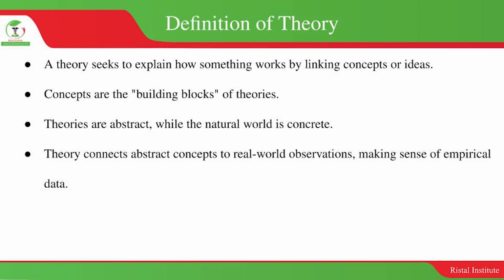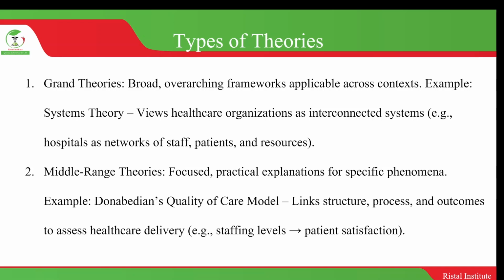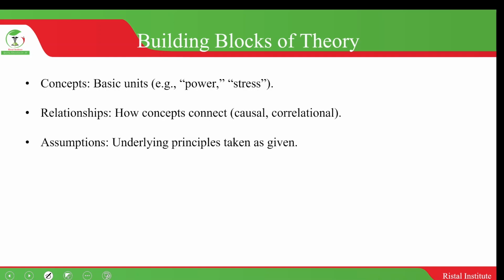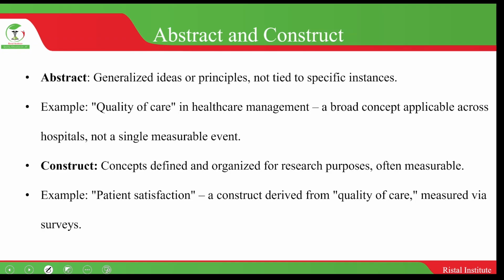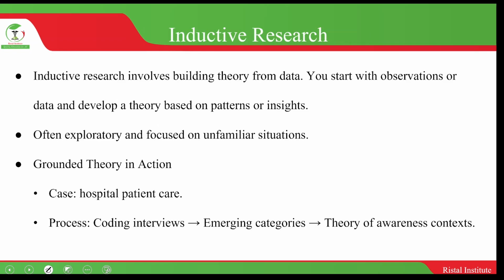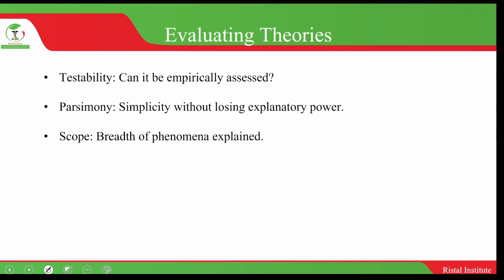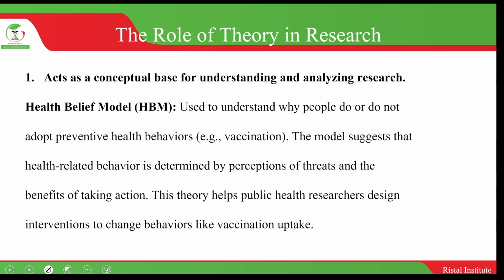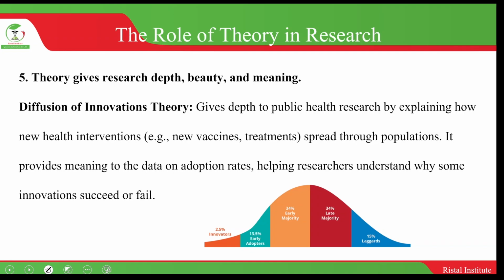Theory in Research